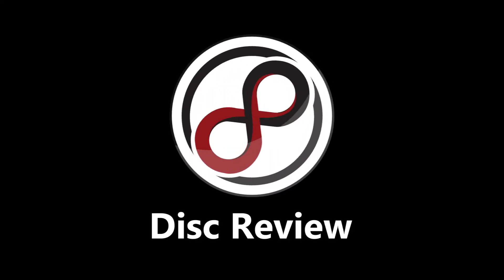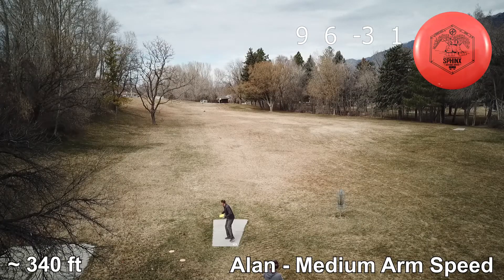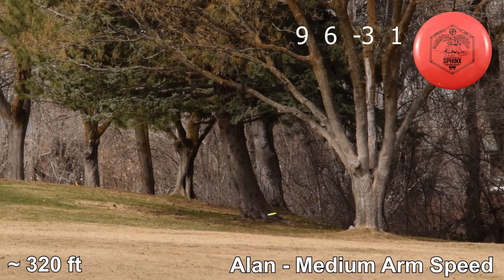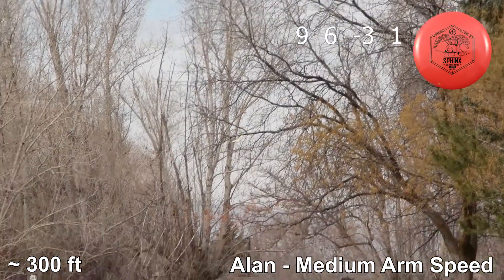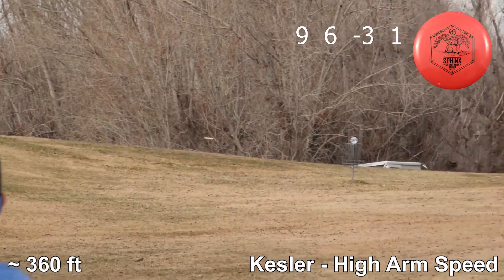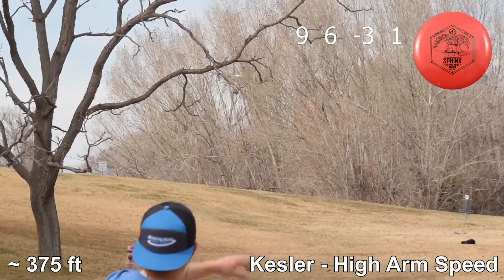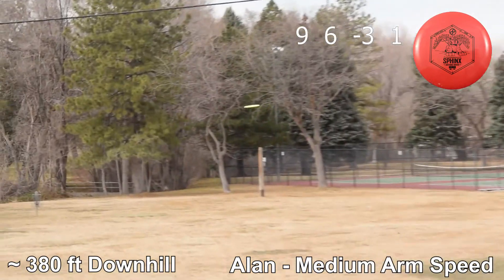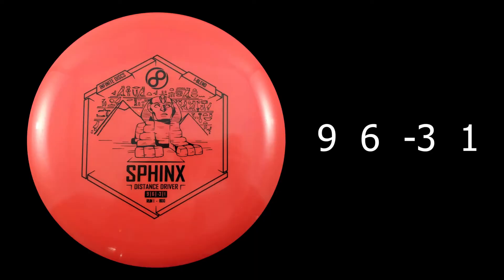Infinite Discs - SPHINX Disc Review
The SPHINX is the perfect disc for new players who want a distance driver / control driver crossover that won't fade too soon while covering as much distance as possible. With an understable release and manageable speed rating, the Sphinx can fly with accuracy and ease. For experienced players the Sphinx is a wonderful, understable utility disc for hyzer-flips, long anhyzer throws, or power rollers. The Sphinx will stand the test of time as a disc that earns a spot in any bag.